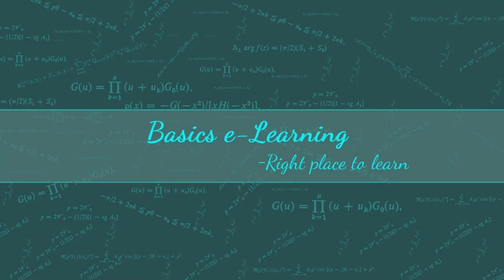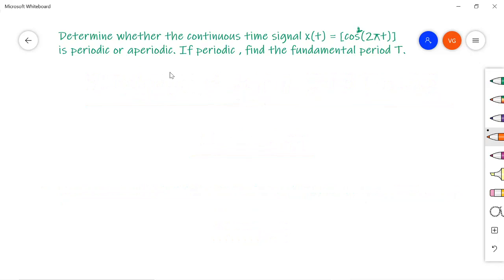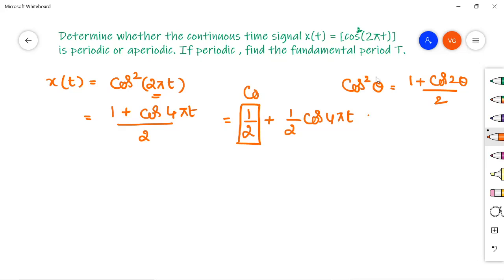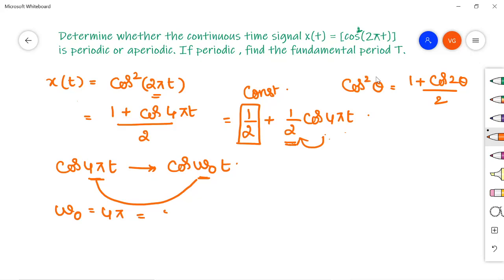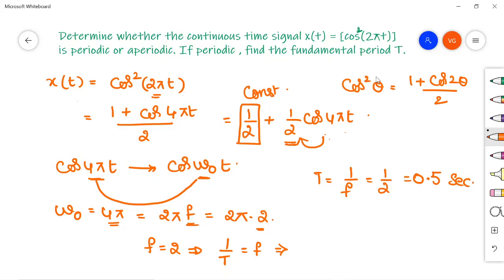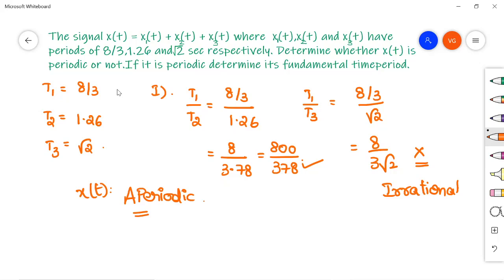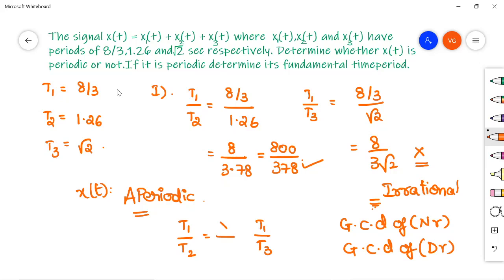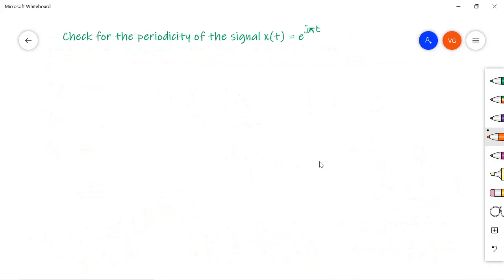Signals and Systems | Problems on PERIODIC AND APERIODIC Signals (Part -1) | B.Tech ( VTU/JNTU)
This video explains solutions to problems on checking whether the given signal is periodic or aperiodic and calculating periodicity. Problems are selected from previous semester papers.